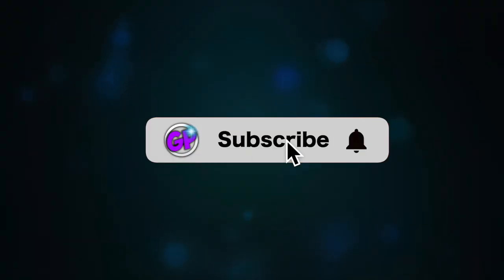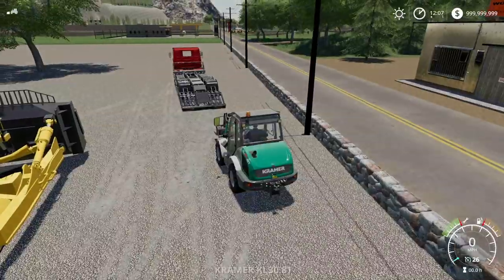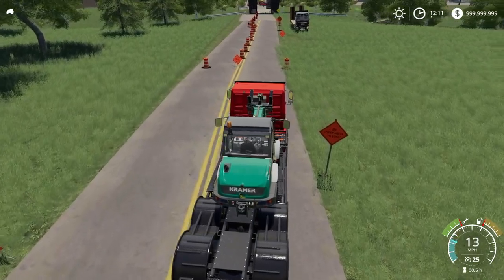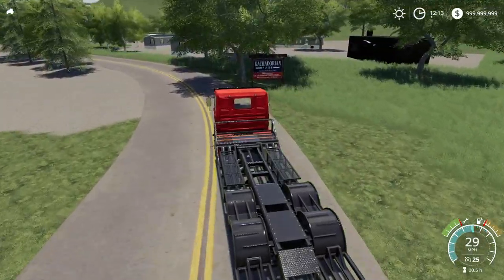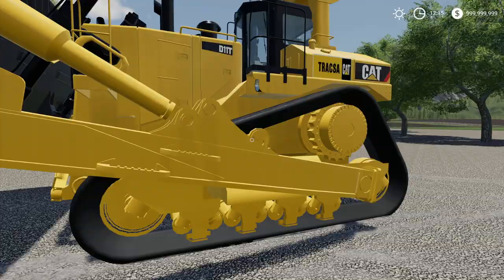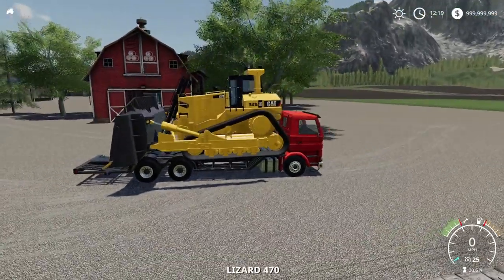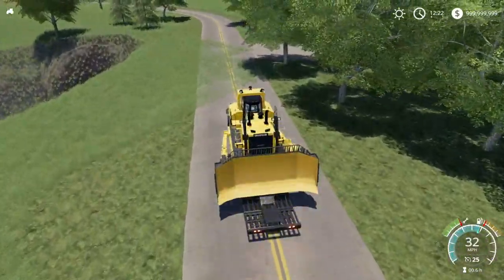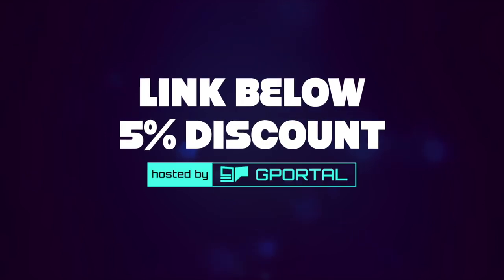FS19 - TRANSPORT BULLDOZER $95,000 WMF FARMING SIMULATOR 19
FS19 Wood Meadow Farms Mod Today We Get Some INSANE Mods, Focusing On Bulldozer, Transport Trucks & Wood Meadow Farms FS19 Mod FS19 WMF Map

CarbnadoYT
Redneck
SARP Server
Jai L
Babcock Farms
Gaming With Wesley
Albert L
Uber Driver 0618
LC Gaming
Killswitch75
Madtom
Adam F
Danielytuk